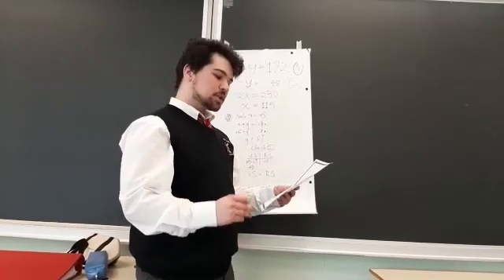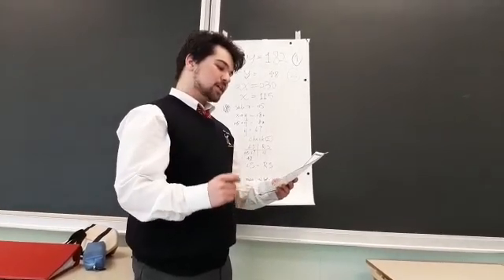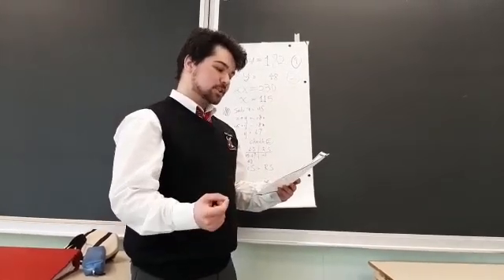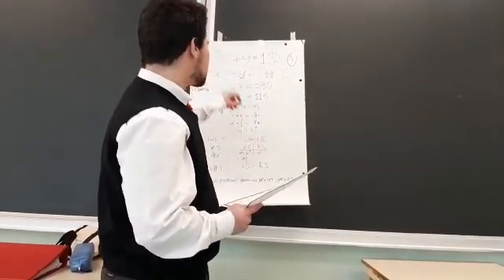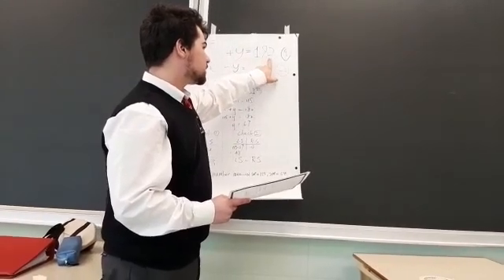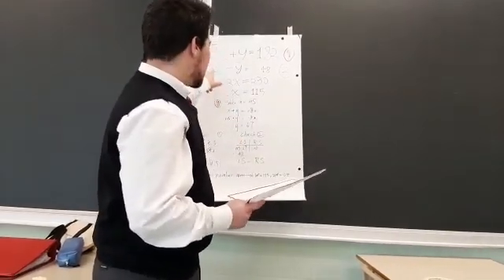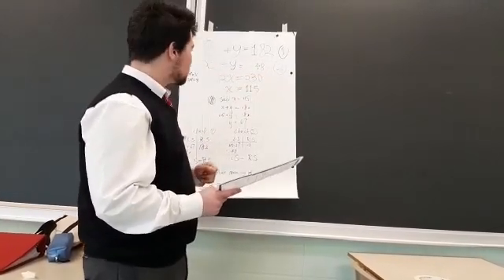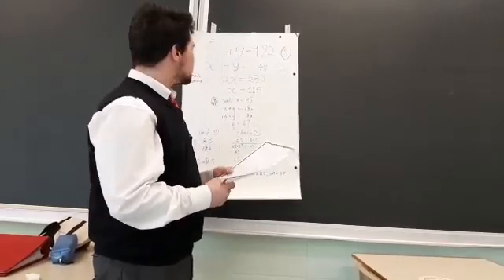24 de fevereiro de 2020